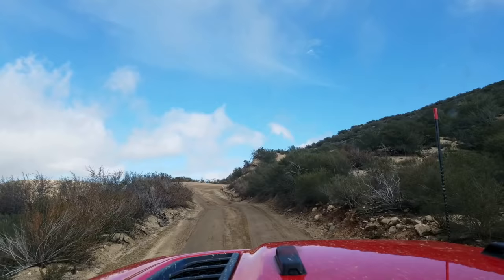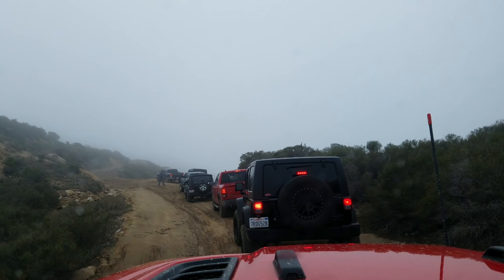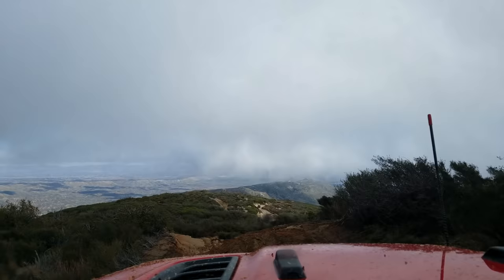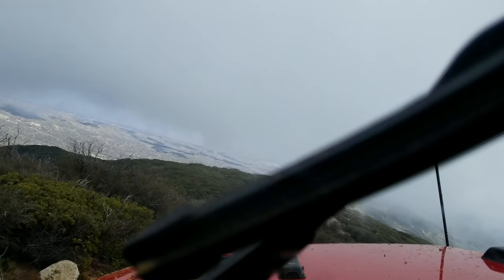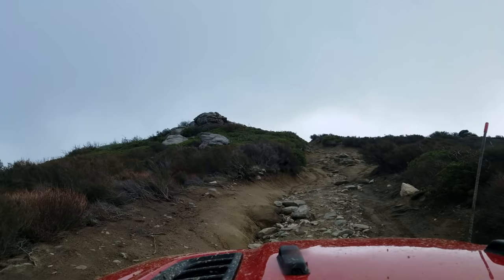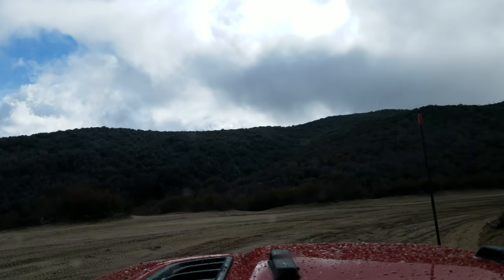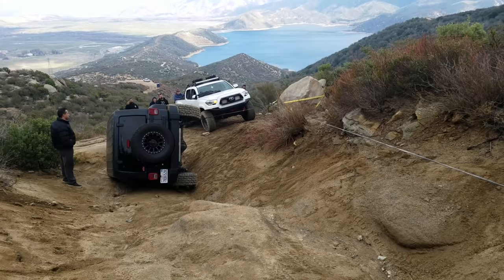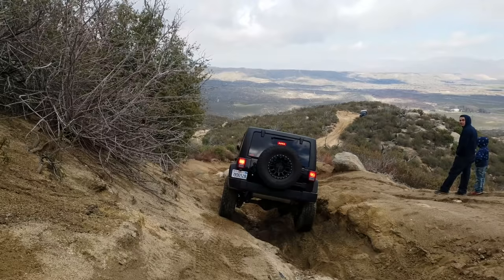Jeep Wrangler JK Flop! Jeeping on Cleghorn Trail, 2019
Sunday funday! Cleghorn trail has been our go to when we want to test out new installs and we certainly tested Betty's new suspension on this Sunday! Plus we were able to assist in the recovery of a flopped jeep on trail. All and all a great day out there 4 wheelin in a Jeep Wrangler.